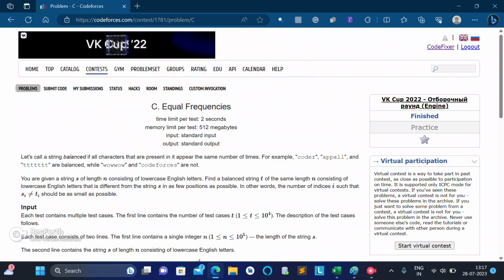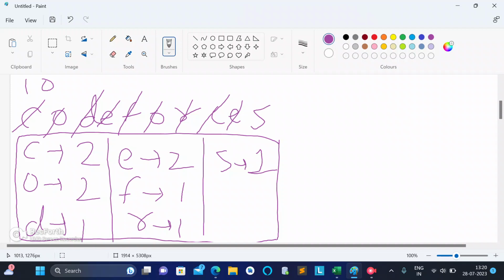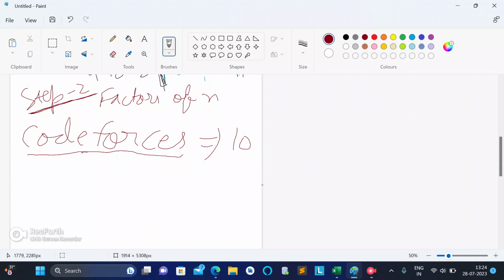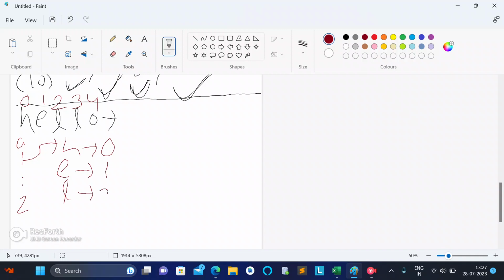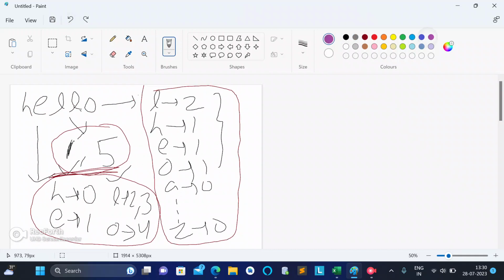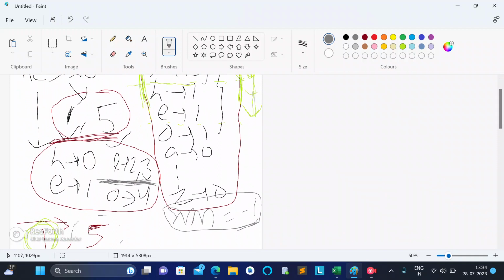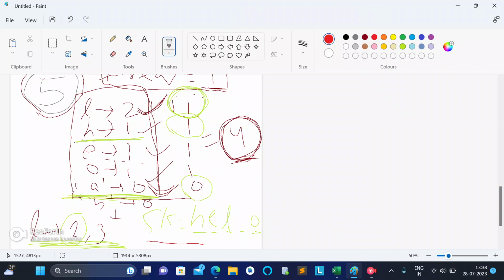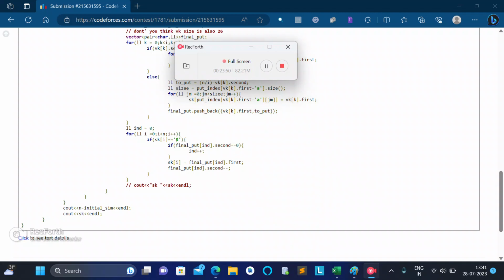Equal Frequencies | VK cup 2022 | Codeforces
In this video, I discussed the "Equal Frequencies" question asked in Codeforces Round VK Cup.